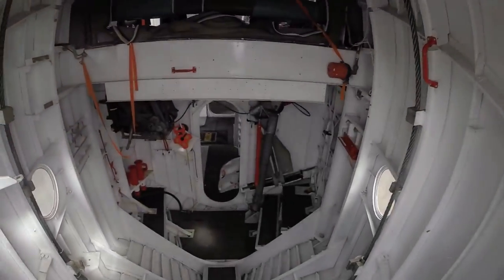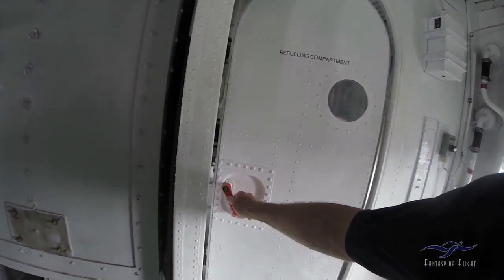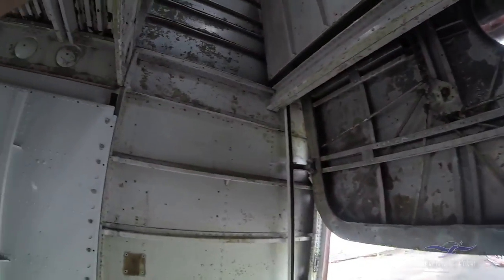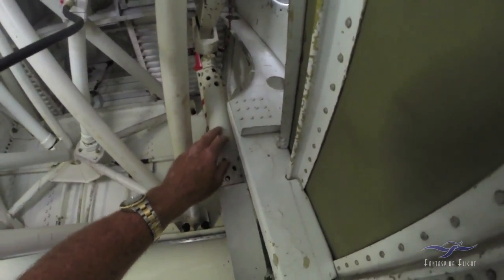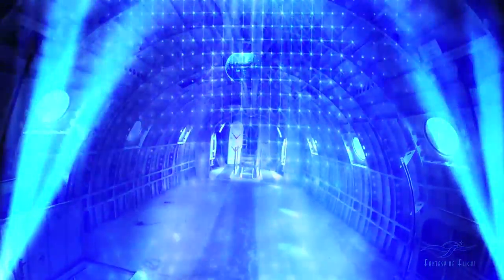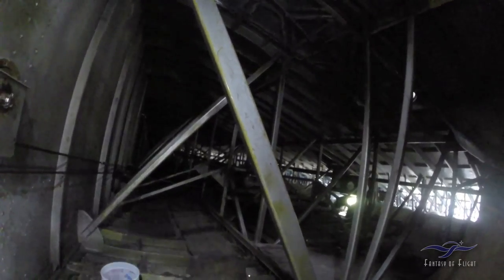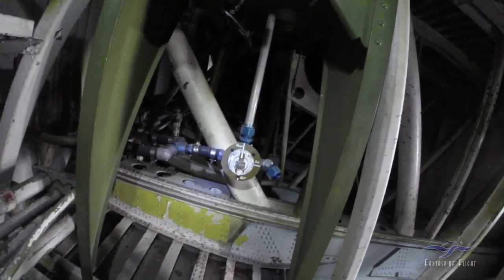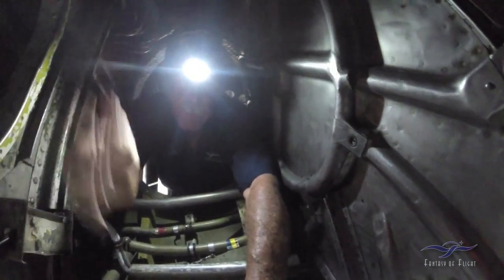MARTIN “PHILIPPINE” MARS - Tour Part 2 of 3 - Crawl Through the Wings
While up in Vancouver in July 2016, to do some flying in the Martin "Hawaiian Mars," I was able to do a Kermie Cam walk through on the Martin "Philippine Mars" that was also based there. It's an amazing aircraft that I'm sure you'll enjoy seeing up close. This is Part 2 of the 3 part series. Enjoy!